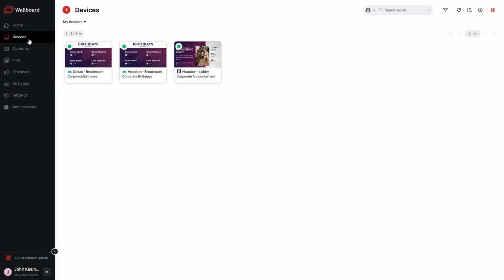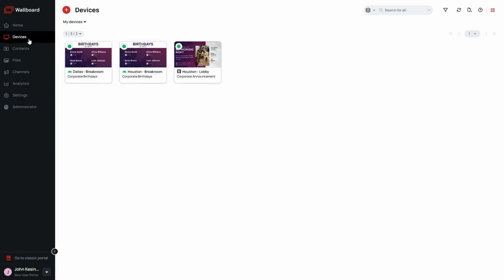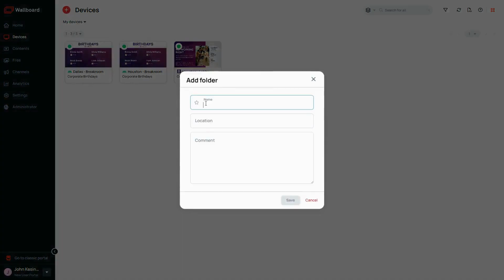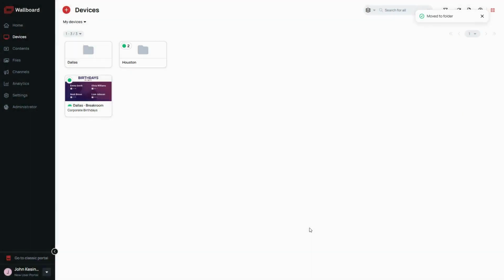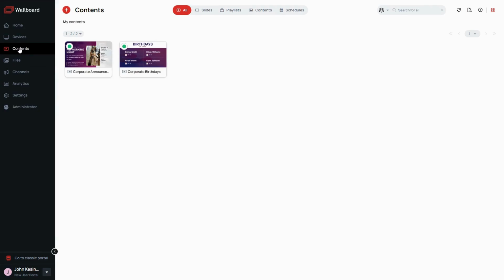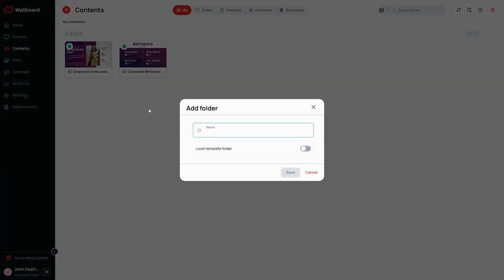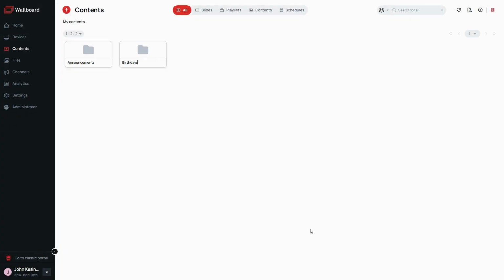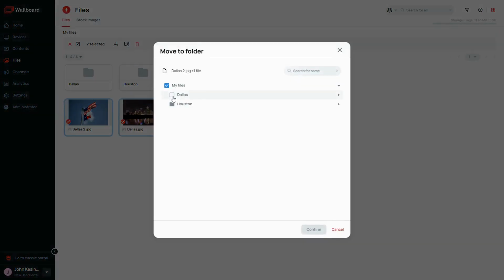Wallboard Training 07: Organizing Your Portal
Part 7 of the Wallboard training series: organizing your Wallboard portal.

Recorded in Wallboard 2.0. Wallboard 2.1 menus may differ slightly; see the documentation for current steps.